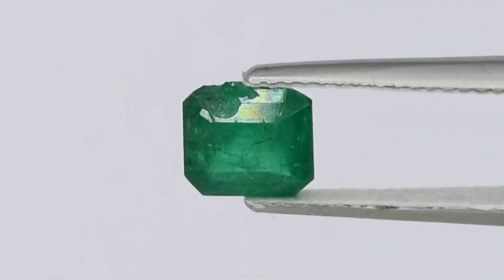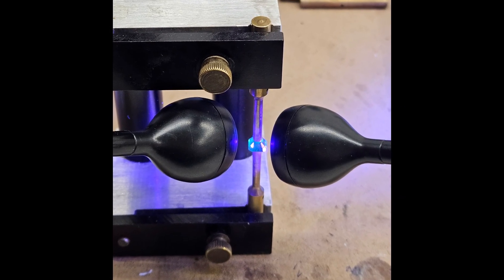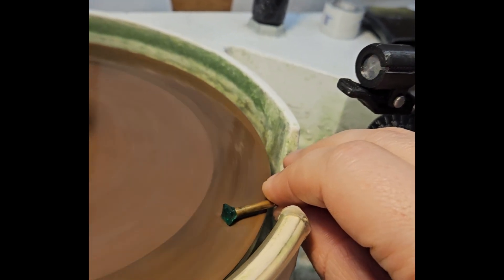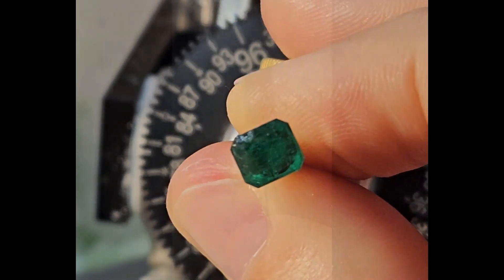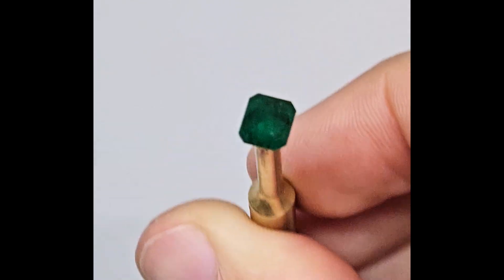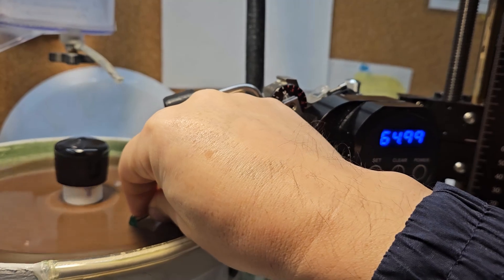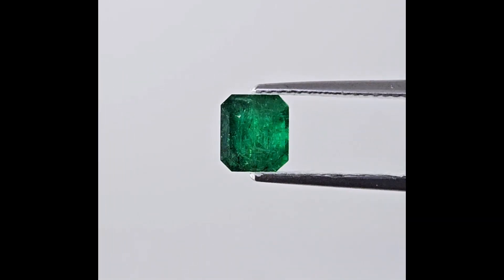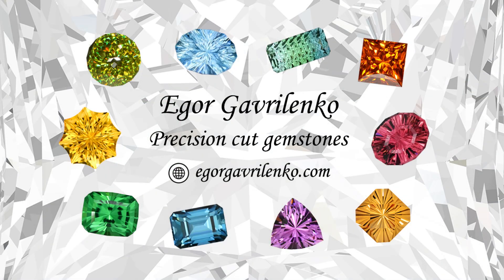Gem Faceting: Repairing a Damaged Emerald to Restore Its Brilliance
Hey guys, this video shows the process of re-cutting an emerald. The stone originally had a square shape, but one side was severely damaged, with a deep chip extending mostly into the crown. The general polish was also quite poor, dulling the stone's brilliance and giving it a hazy appearance.

Despite the damage, the emerald has a beautiful color, and based on the inclusions, it likely comes from Zambia. It is a rather small gem, weighing 1.29 carats before the repair.

The first step is to attach it to the dop. In this case, I’ll start by cutting the crown, since that’s where most of the damage is, and it is the most important part to re-cut properly. I place the table face-down on the lower dop in my transfer jig, visually center the stone, and bring down a second dop with a small drop of UV-curing adhesive. Now the stone is ready to begin the repair.

First, I set the faceting machine to 90º and align the stone parallel to the undamaged side. From this position, I begin removing the chip along the girdle using a copper lap charged with 1200-grit diamond. I remove material slowly, stopping as soon as the damage is fully gone on the side, to preserve as much weight as possible.
The new girdle line is located, just enough cutting to eliminate the damage completely. Next, I rotate the stone and cut the corners slightly to give it the classic emerald cut shape. I use the opposite side’s corners as a guide to maintain a symmetrical outline. This will be the final shape of the stone when viewed from the top.

Then I begin working on the crown. I have added two large facets above the girdle, matching the step-cut style seen on the other sides of the stone.   It provides an excellent polish and allows for precise adjustments to the facets and meetpoints, giving the finished stone a clean and symmetrical look. There is one extra step, not shown in this video, where I also repolish the table.

And with that, the crown is complete. Even though the pavilion hasn’t been touched yet, the stone already shows a major improvement in brilliance and color depth. On the recut side, the girdle looks thicker because we still need to flip the stone and work on the pavilion.

Using the transfer jig again, I attach a new dop to the table side. For a brief moment, the stone is held between two dops. I gently heat the first dop to detach it without any issues. In just a few minutes, the stone is ready to be worked on from the other side.

We are now much closer to the final shape, restored and symmetrical. I polish the new pavilion facets, add facets on the corners and refine the polish on the existing facets, but I do not want to change the position of the culet. The reshaping has slightly displaced the culet to one side, but due to the inclusions, this will not be noticiable from the crown. Moving the pavilion tip to the new geometric center would require removing more weight and also losing some color, which is not worth it in this case.

Exciting moment! The stone is now finished! The final weight is one point twenty one carats, losing only 0.08 carats, which is just 6.2 percent of the original weight, much less than I expected given the depth of the damage!
The re-polishing has helped enhance the color and given the emerald a much brighter look.

Here you can compare the gem before and after the re-cutting process. I hope you enjoyed the video! Let me know your own experiences with gemstone repairs in the comments!